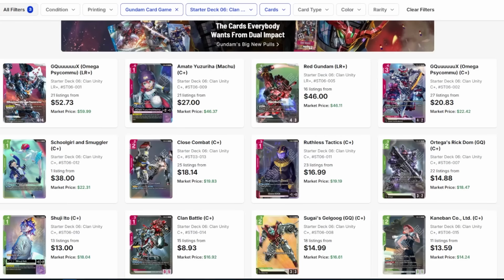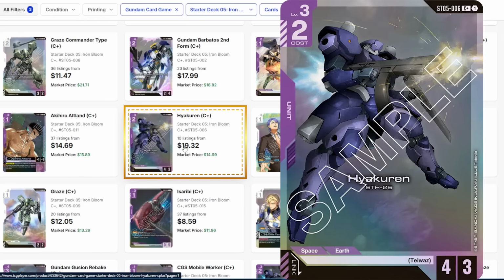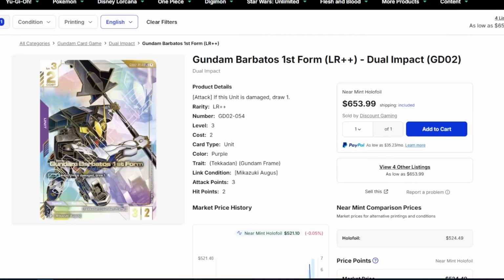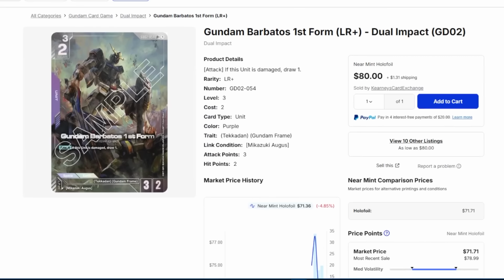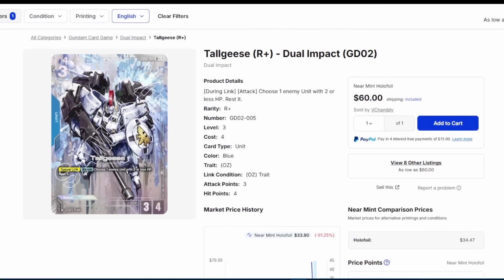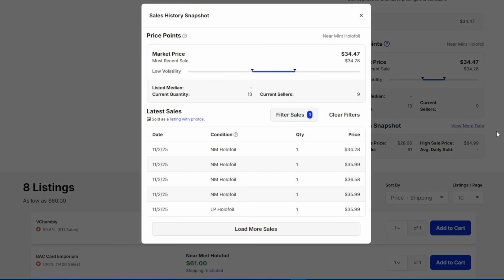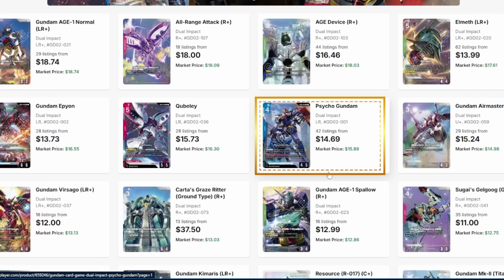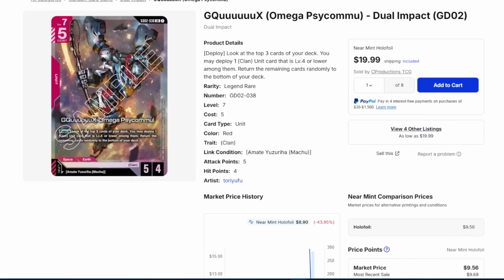Card Prices Shot Up Over Night!! Buyers Beware! Gundam Card Game - Set 2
It truly helps more than you know, thank you for being here. 💙

TWITCH: Catch the streams once again!